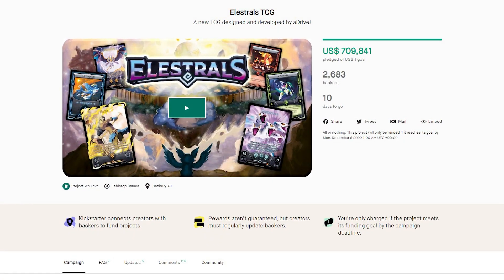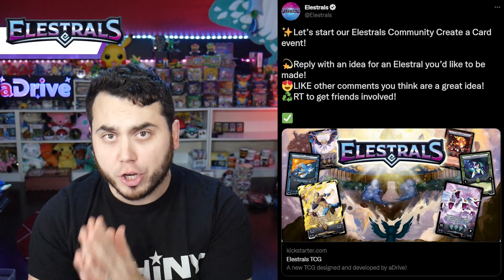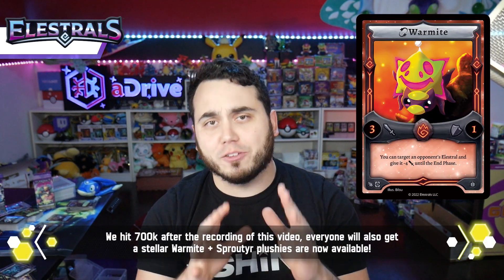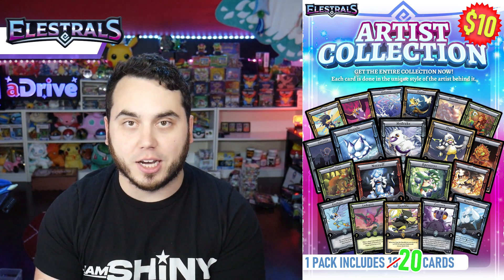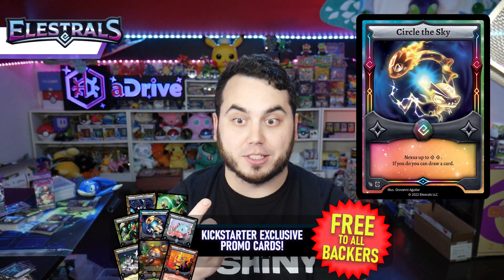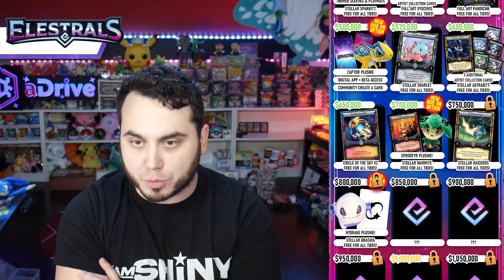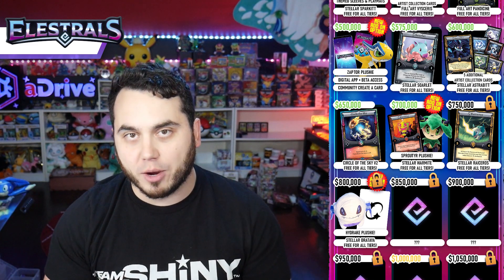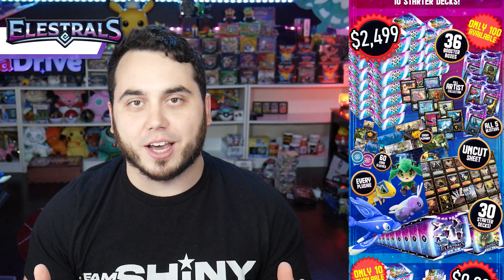THIS IS INSANE! 700K UPDATE and BEYOND! Update #7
Don't miss out on our Epic Kickstarter campaign!